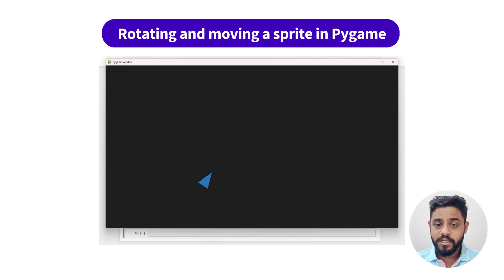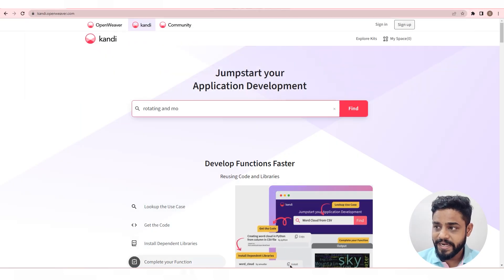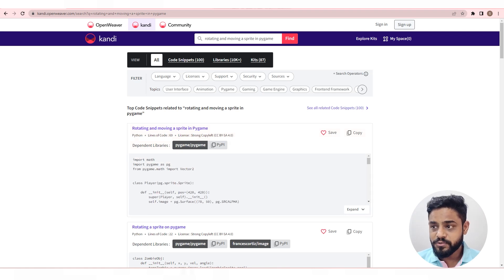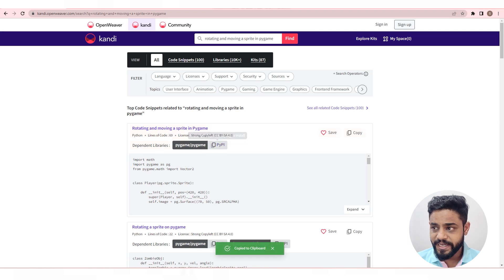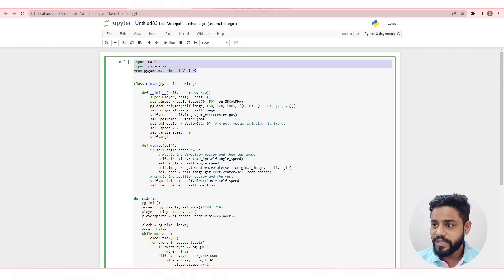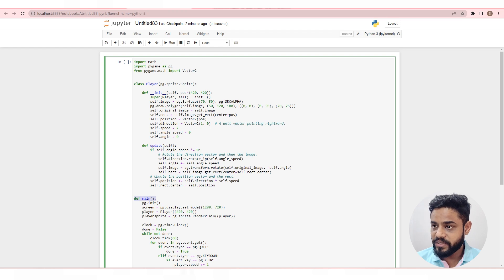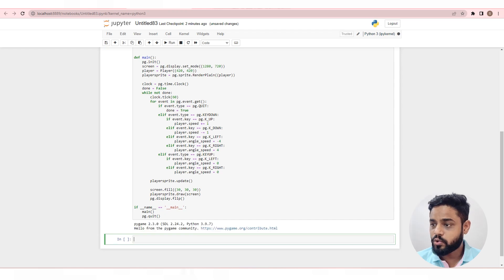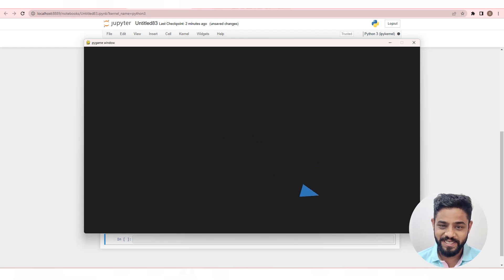Rotating and moving a sprite in Pygame | kandi use case